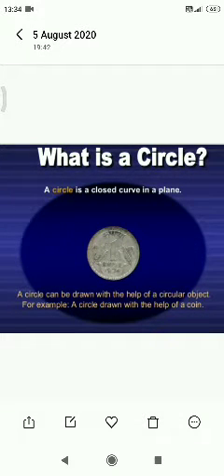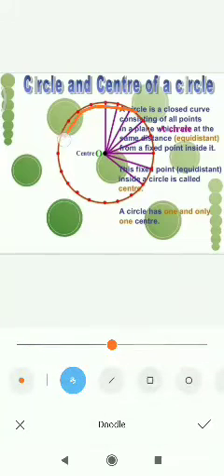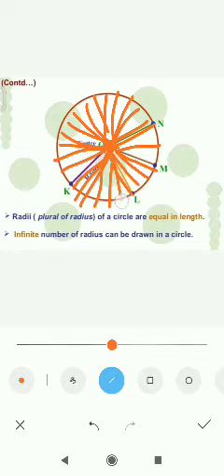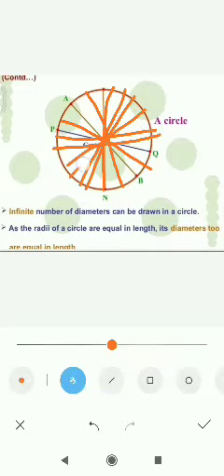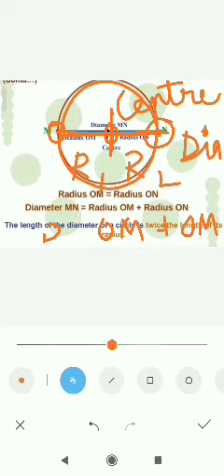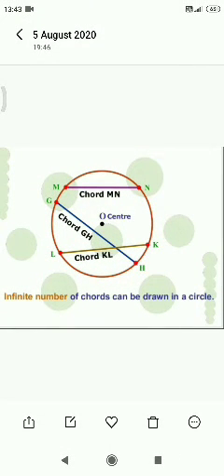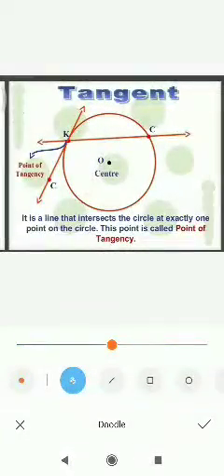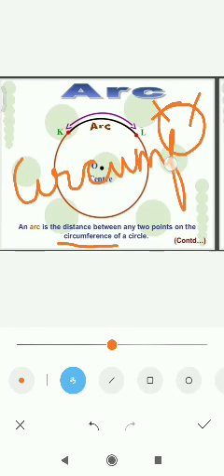Class 10 circle